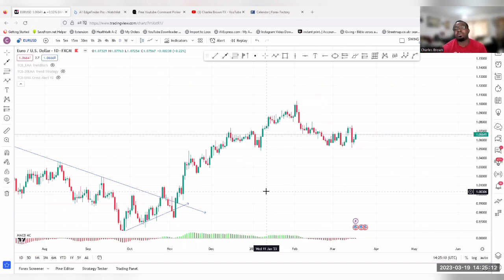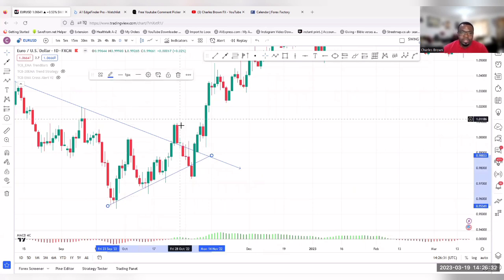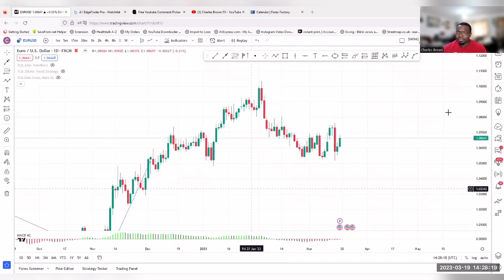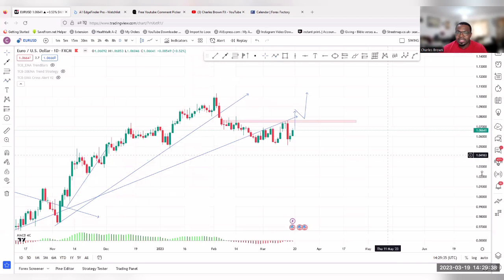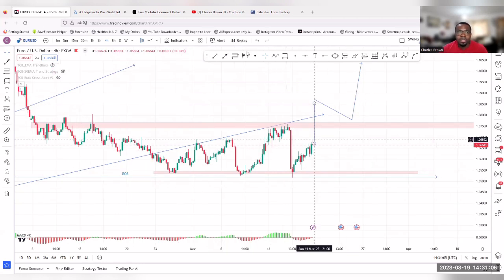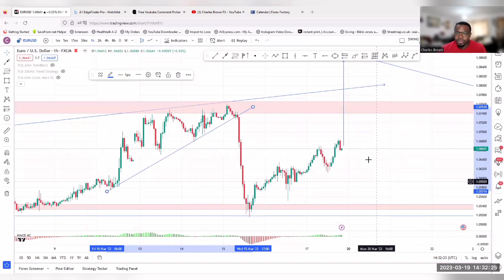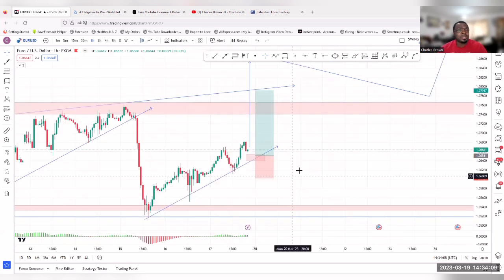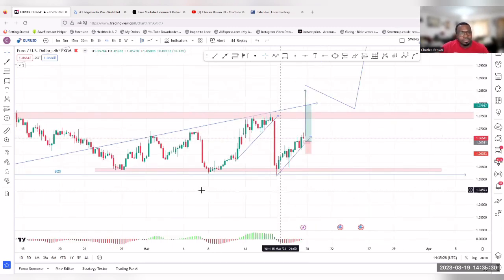TCBFX WEEKLY ANALYSIS FORECAST ON EURUSD WEEK 12